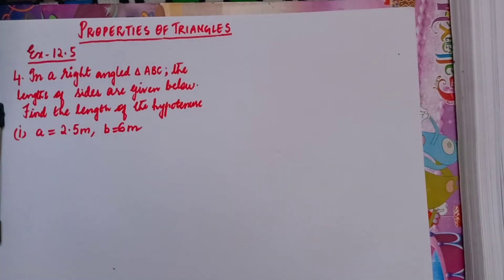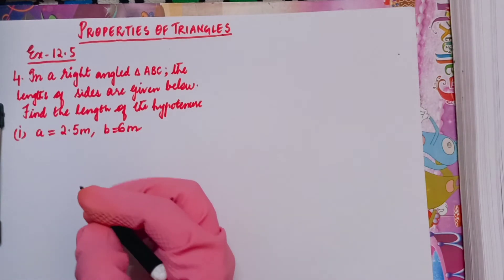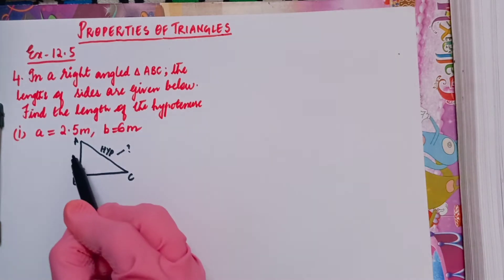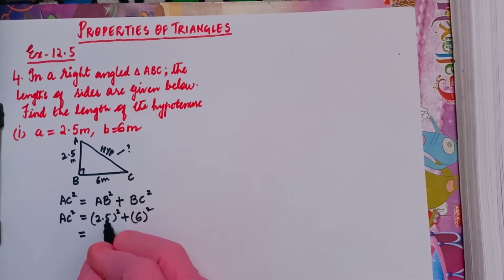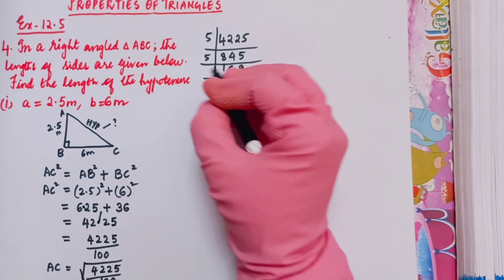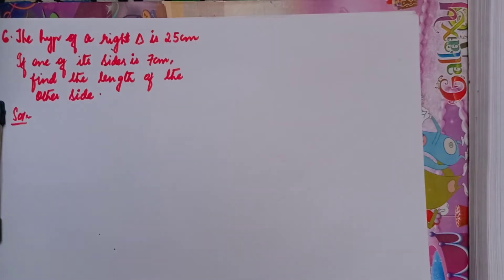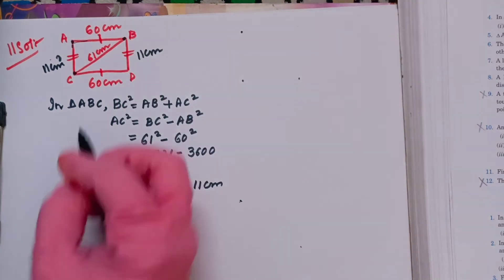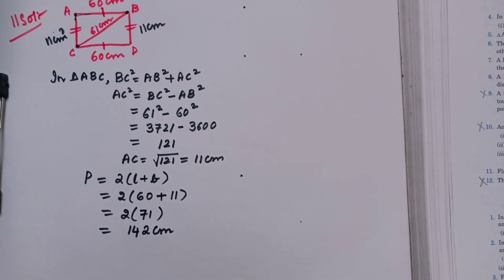Properties Of Triangles 🔺️